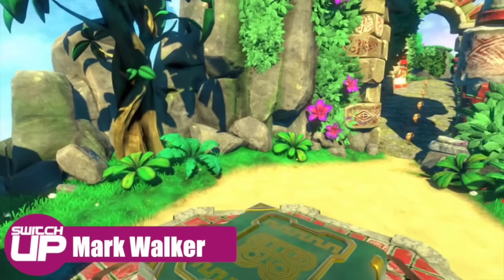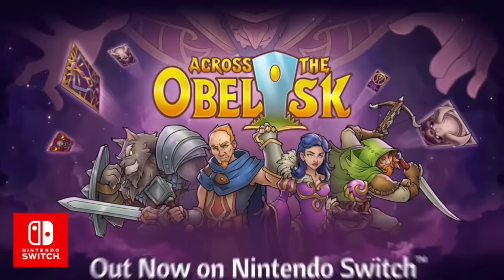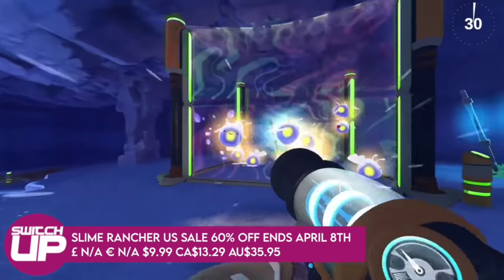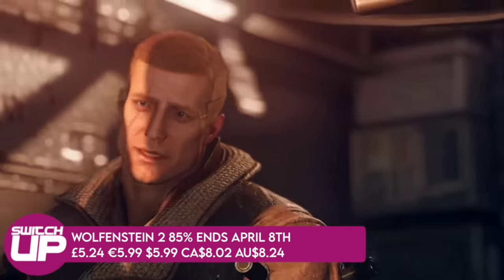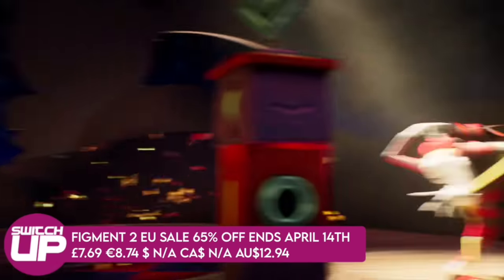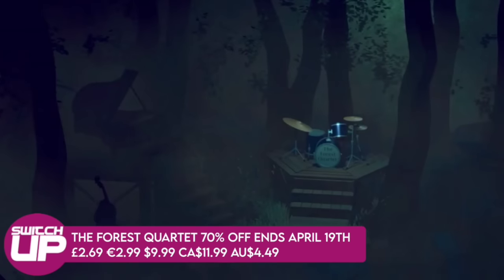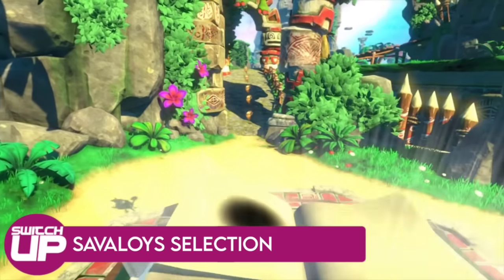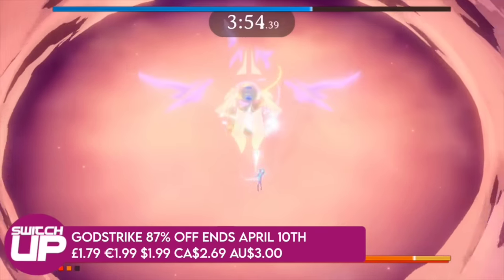Absolutely HUGE Nintendo Switch Eshop Sales | 16 ESSENTIAL Games!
A Thanks Paradox for sponsoring this episode with the super addictive Across The Obelisk which you can check out in our dedicated video

00:00 Sales Glorious Sales
00:30 Across The Obelisk
02:08 Ubisoft reducing fast!
03:28 Kids Pick
04:20 Eternally doomed
05:15 WOLFY
06:15 Classic Pokemon
07:30 You aren't imaging that price
08:40 Observe this one
10:28 HIDDEN GEM!
11:26 Savaloy Selection
13:55 Waffle
14:23 More Tea VIcar?

Happy Gaming
Mark & Glen
SwitchUp